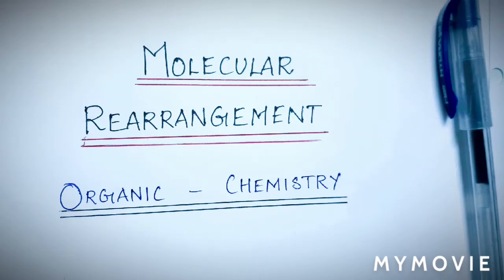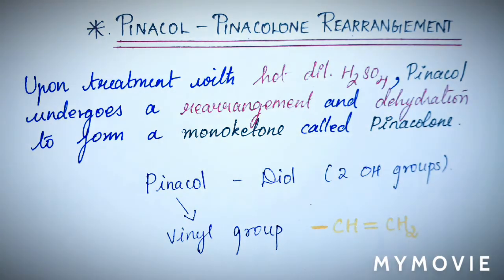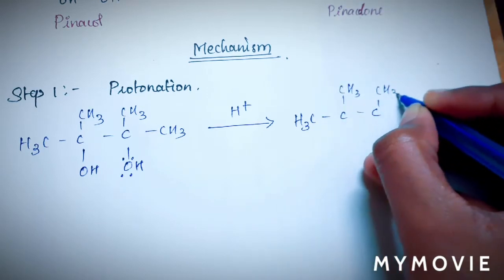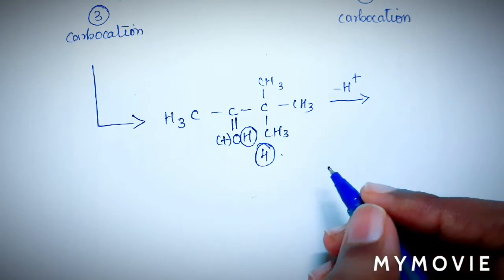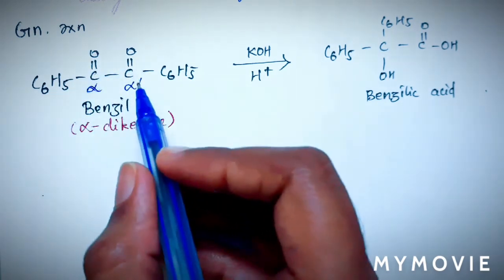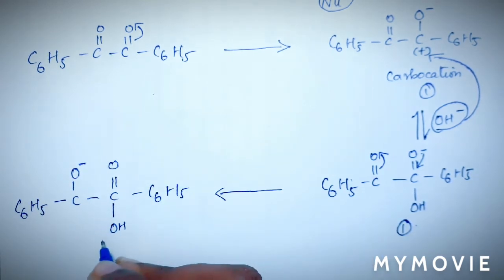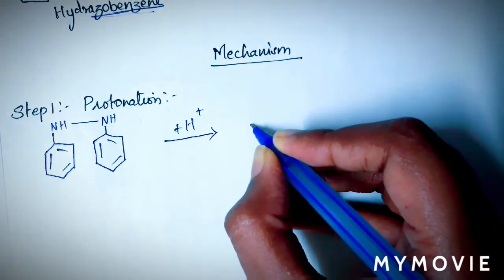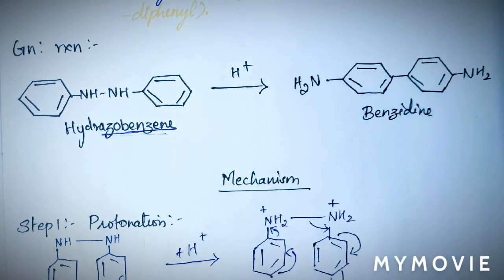Molecular Rearrangement Reactions- Part 1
Part 1 will contain explanation to the basic concepts in the chapter and also a detailed explanation to Pinacol- Pinacolone rearrangement, Benzil- Benzilic acid rearrangement, and Benzidine rearrangement.
Part 2 and Part 3 containing an explanation to other rearrangement reactions will be posted soon.